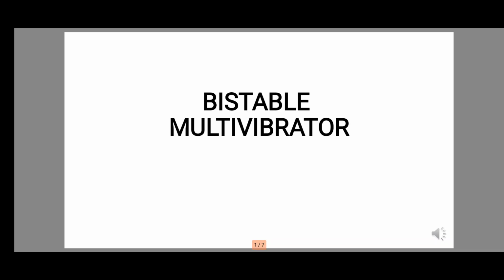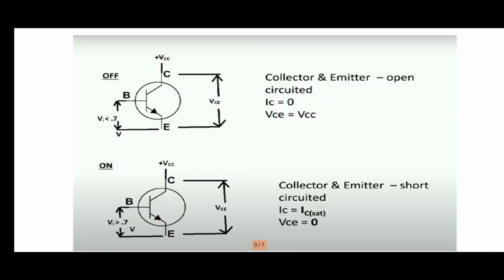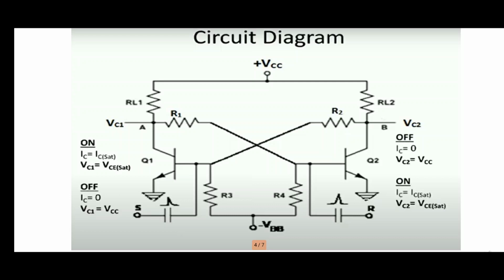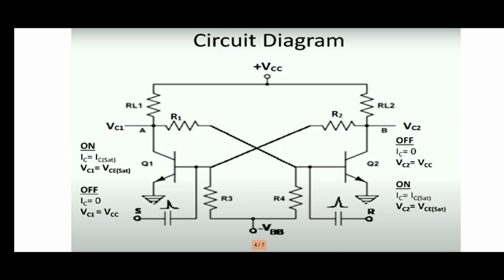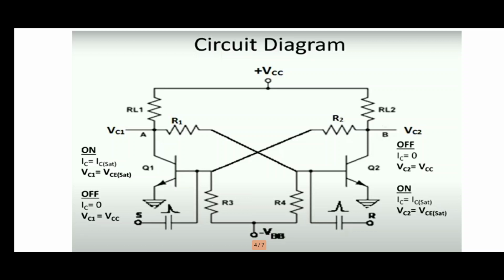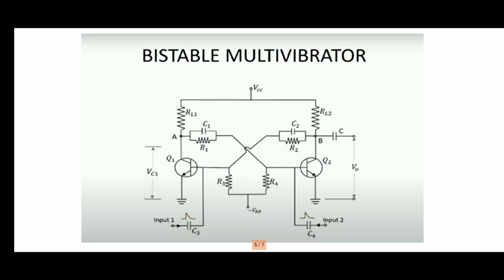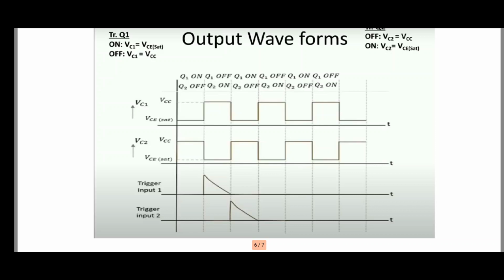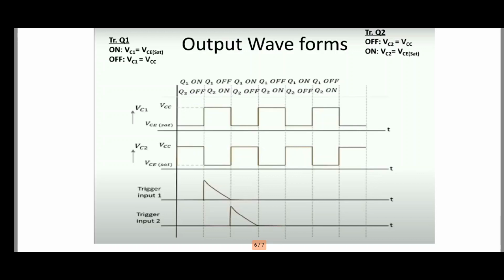Unit IV- Bistable Multivibrator